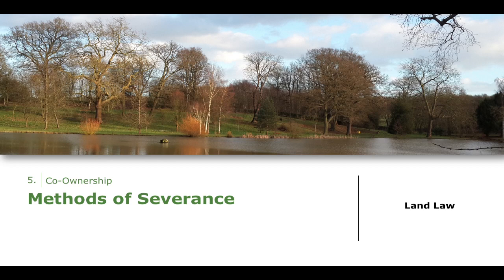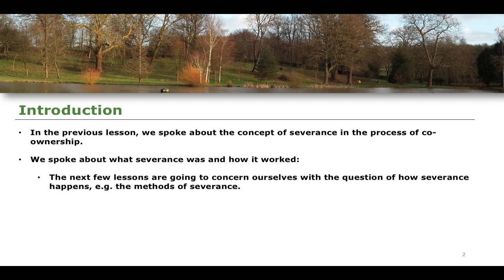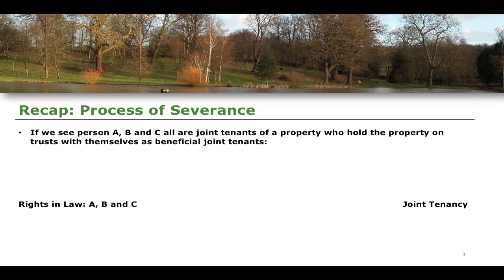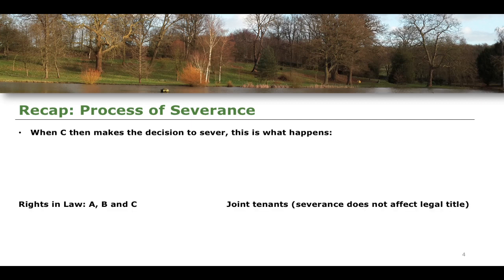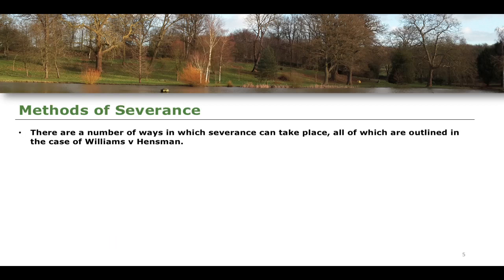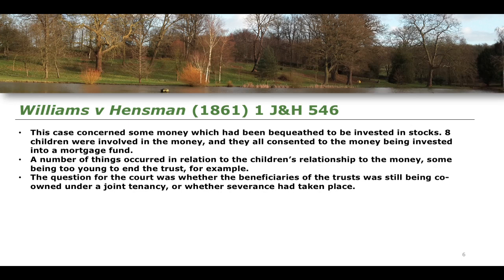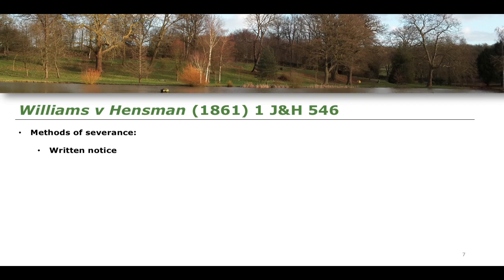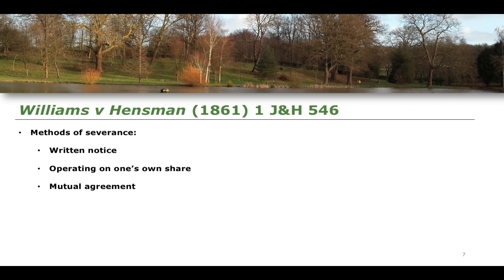Methods of Severance | Land Law